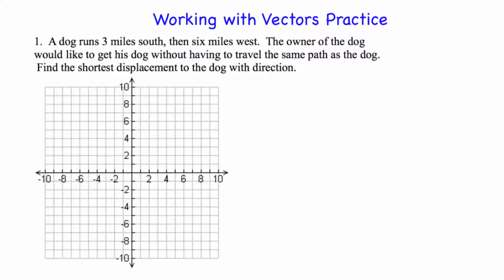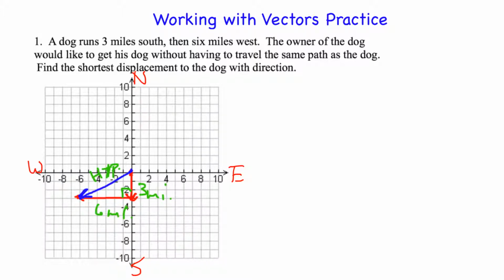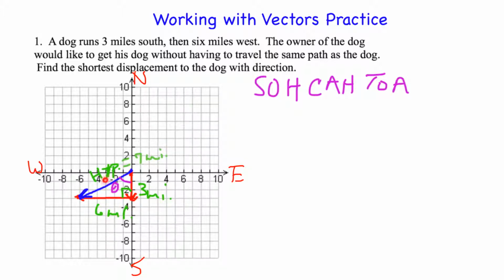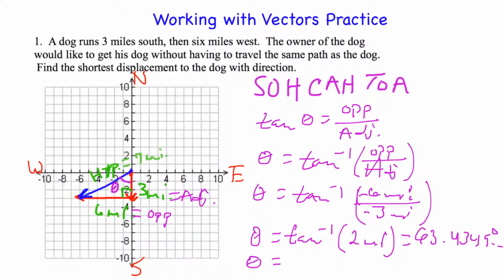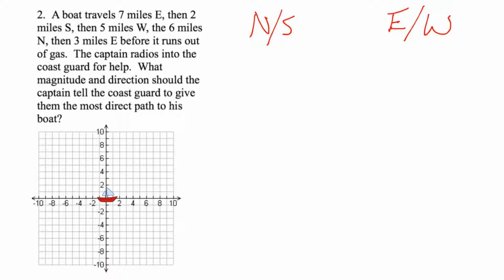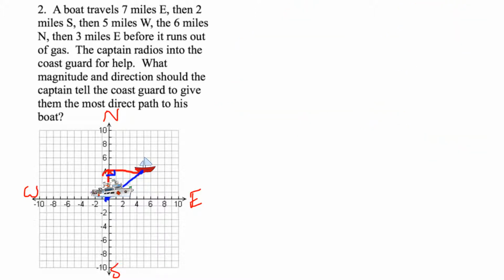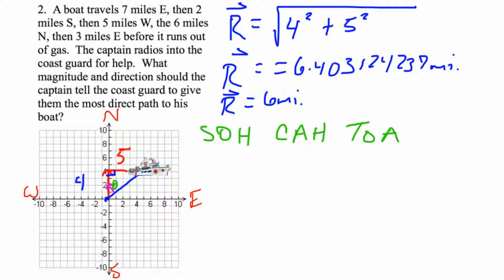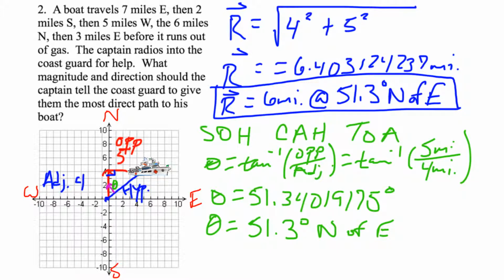Vector Problems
Let's work a few shortest distance problems using vector addition.